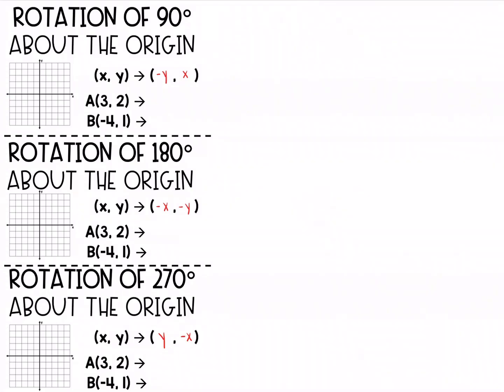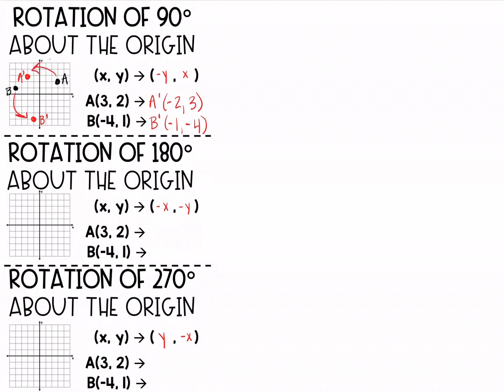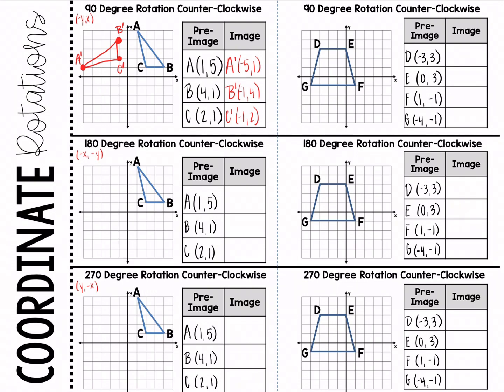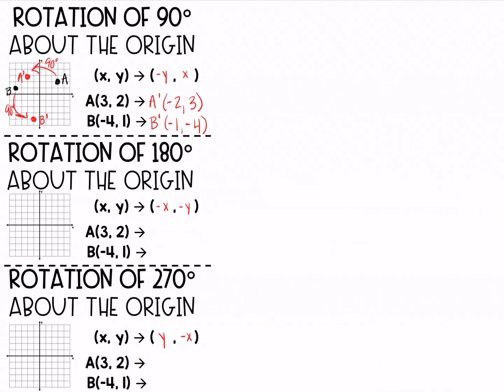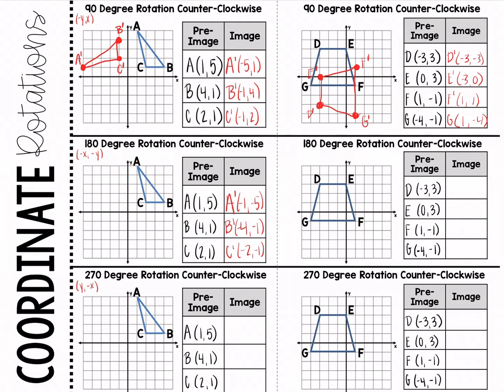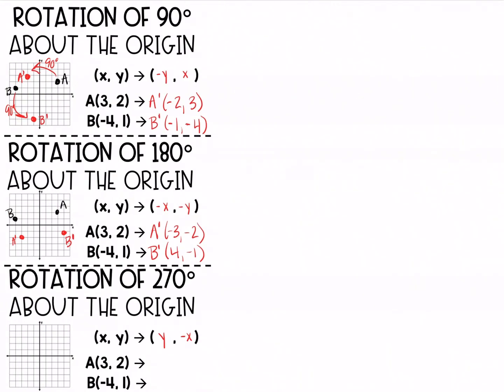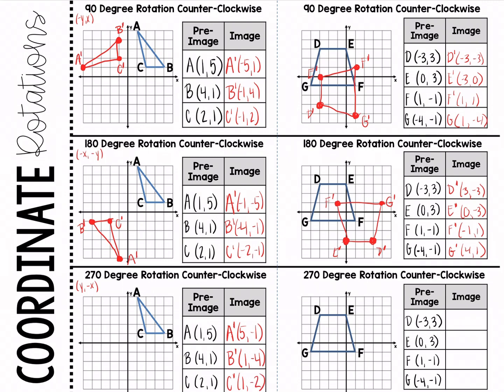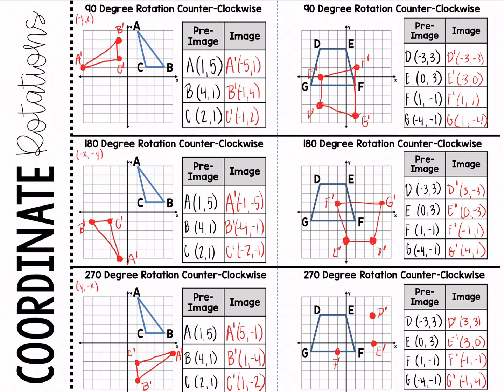Lesson 2.3: Rotations